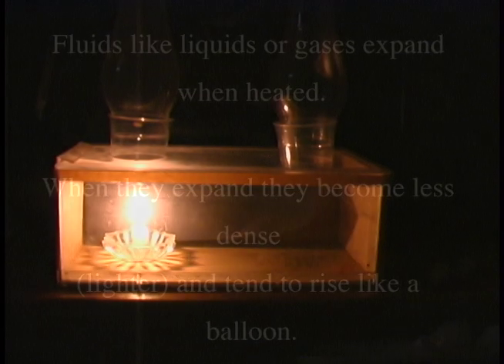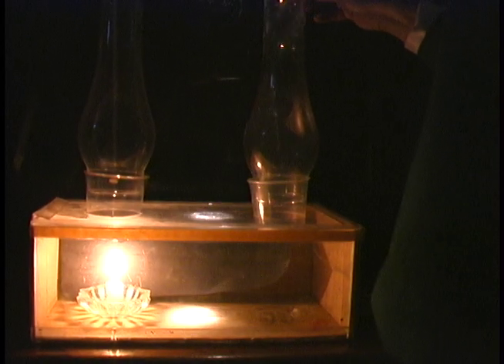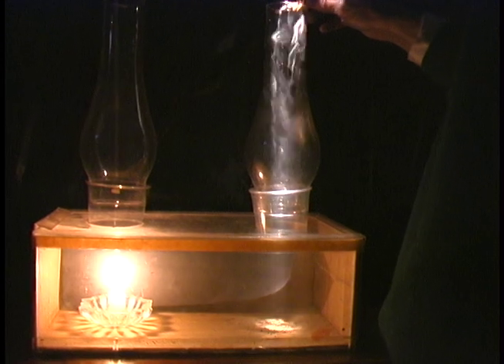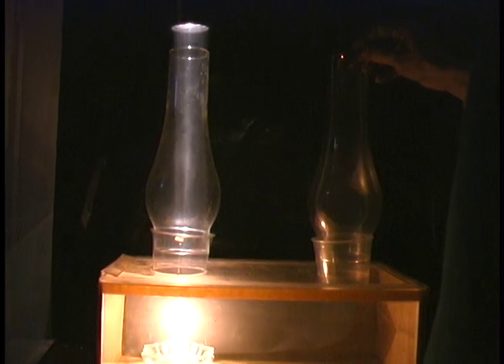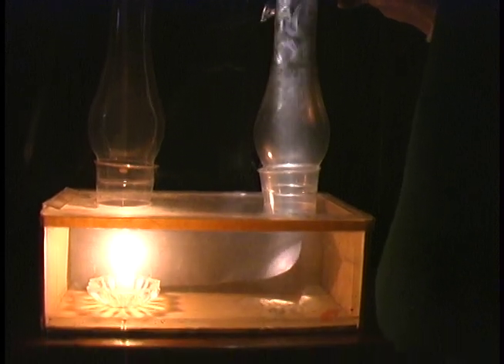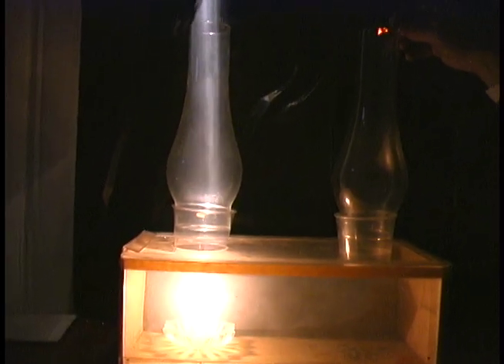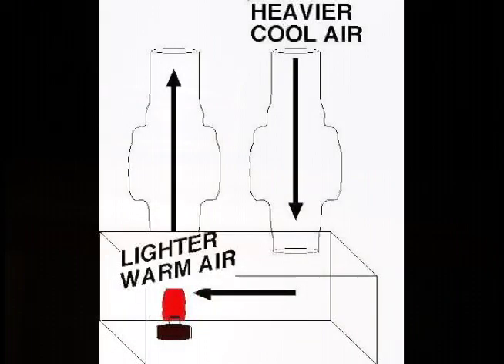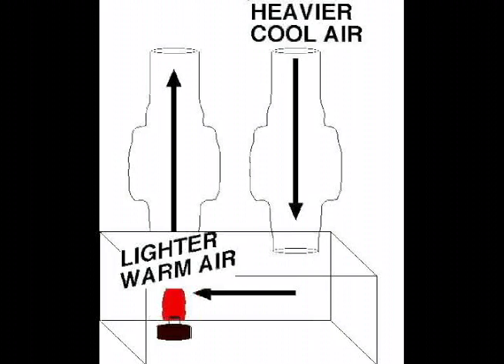Convection box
Shows a home made contraption demonstrating the idea of convection.  Was used in science class for 5th and 6th grade students.